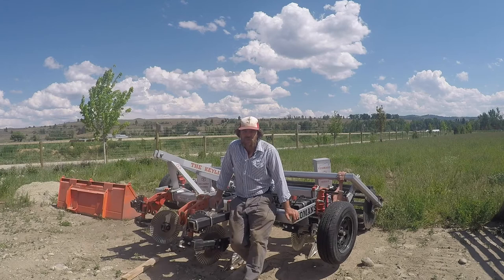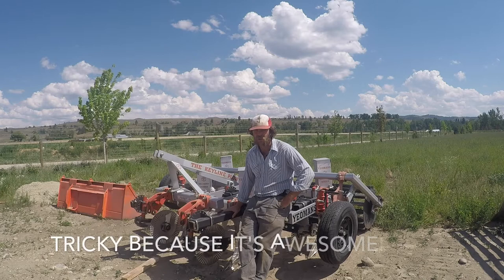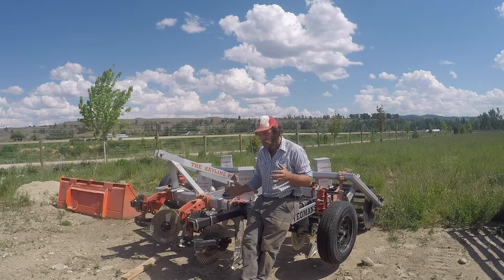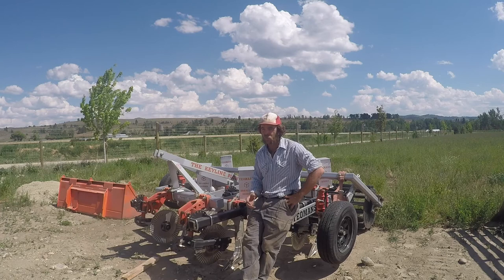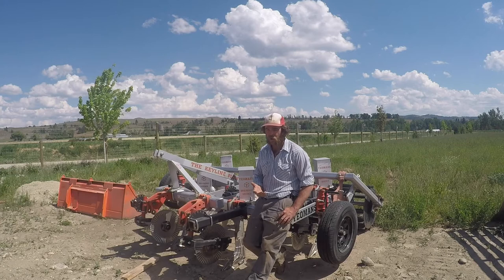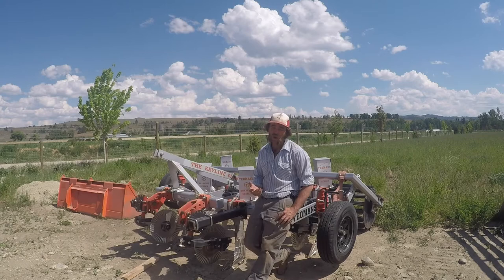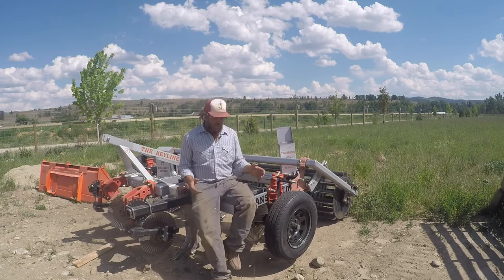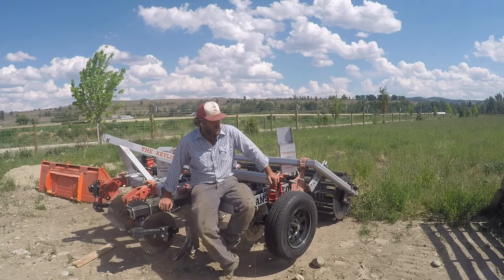Deep Massage, for Productive Pastures: ABC acres- episode #085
Join ABC acres, a Permaculture farmstead, in Hamilton MT, as we discuss the importance and benefits of subsoiling pasture, and why we use the yeoman's plow for this task.